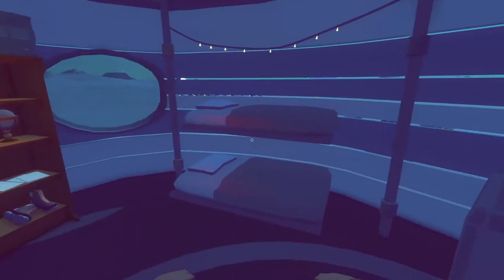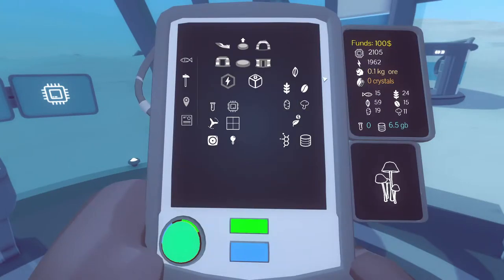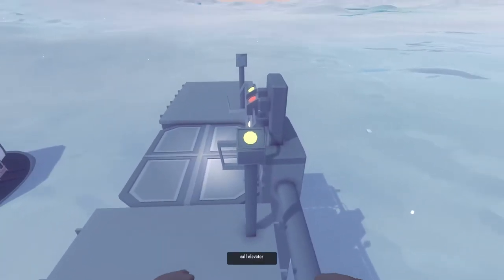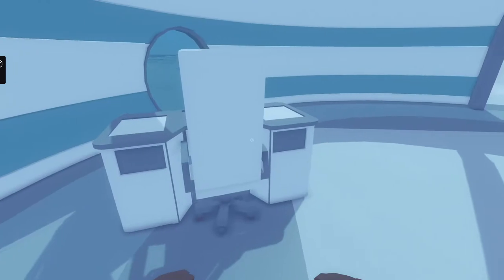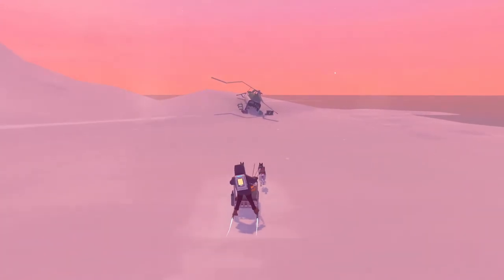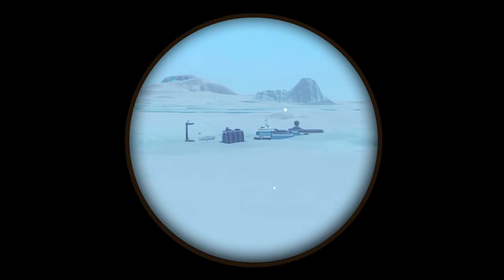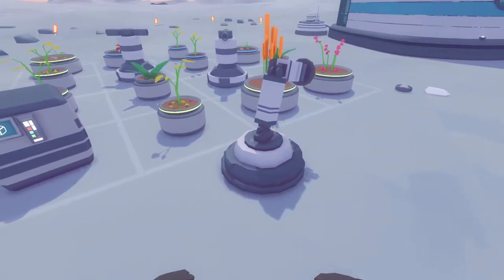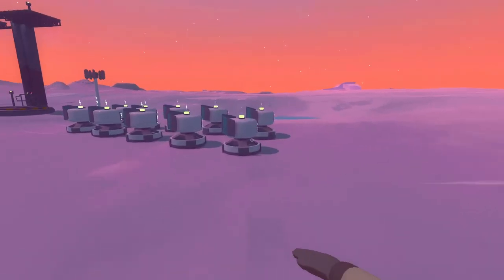Automated Crop Collector And Automatic Drills Are Awesome, Automated My Farm, New Update,Arctico Ep6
Hi everyone and welcome to Arctico, an Arctic survival/building game, where you are a scientist and your mission is to collect data by conducting experiments! On this episode i checked the latest update, found the automated drill. Made the farm fully automated with the newest automated crop collector, made the elevator platform, etc...

About the game:
Explore Arctico with your dog sled team, kayak, and parachute! Build and customize your base camp, gather resources, take care of your experiments in this peaceful island
Use your dog sleigh, kayak, and parachute to explore this island while expanding your base and setting up experiments.
Your loyal dogs will get you anywhere you need! Take care of their basic needs and enjoy their company in this lonely island.
Start by placing drills, set up experiments, sell plant seeds, and expand your science outpost!
Producing lots of crops and data will allow you to expand your base and buy new equipment!
This silent land will offer beautiful horizons and serene moments at all times.
You can play with a friend!